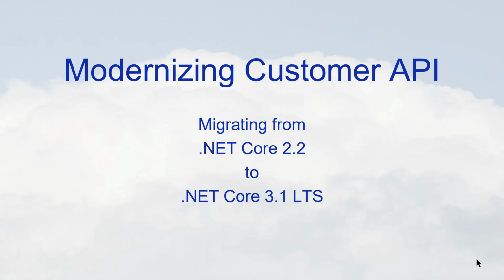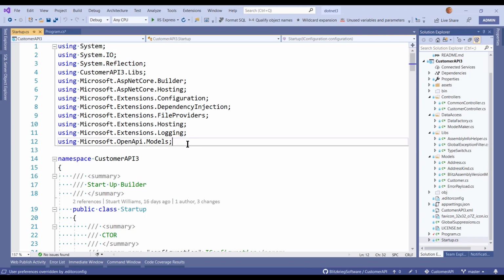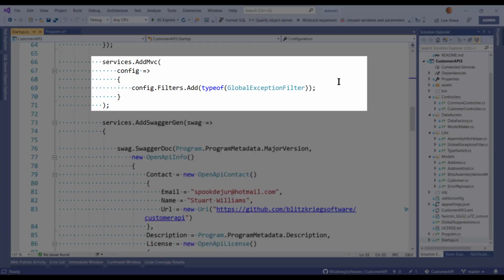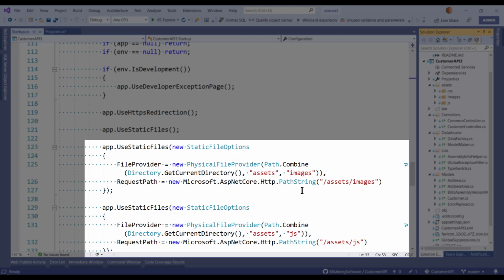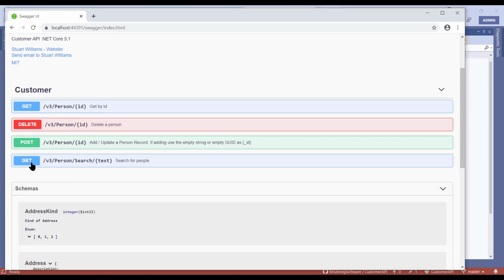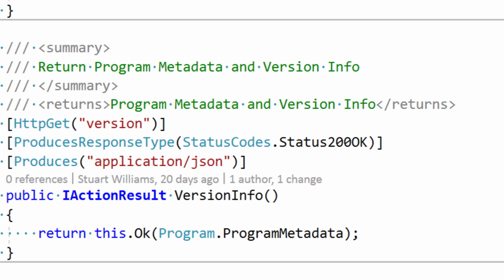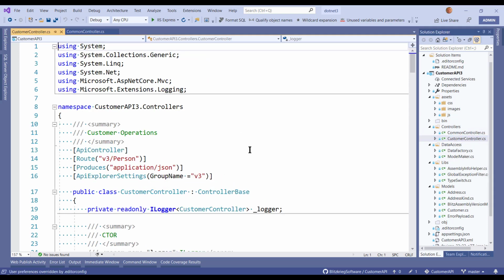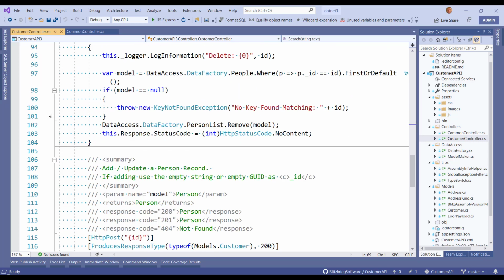Updating To Core 3 1 LTS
Updating the CustomerAPI (ASP.NET WebAPI) from Core 2.2 to Core 3.1 LTS